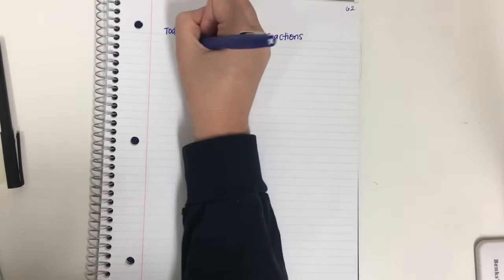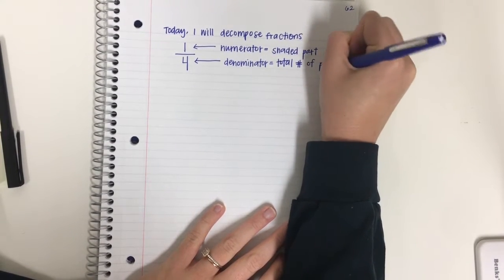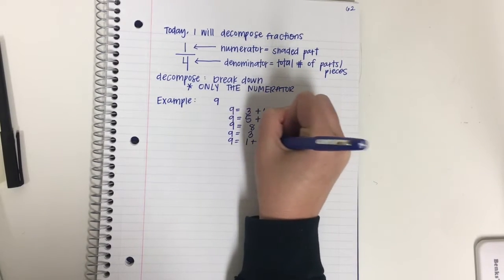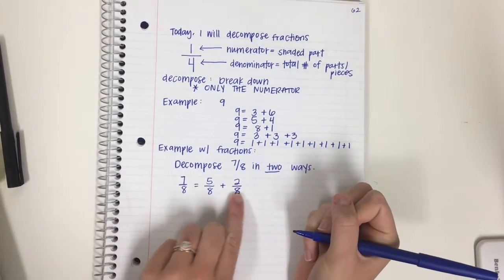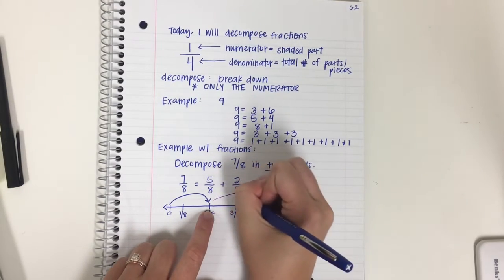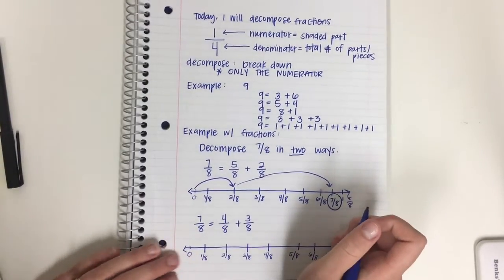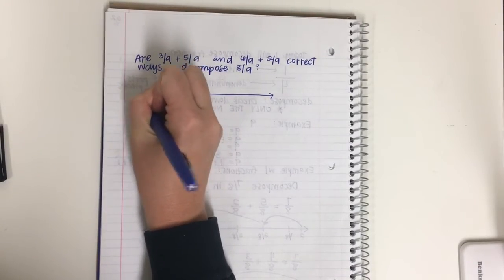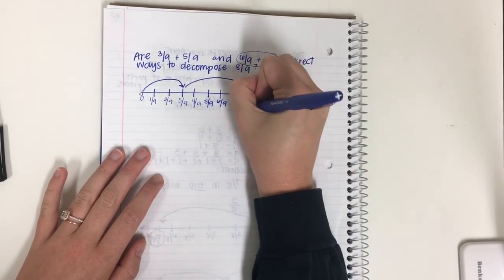Unit 5 Lesson 1 // Decompose Fractions